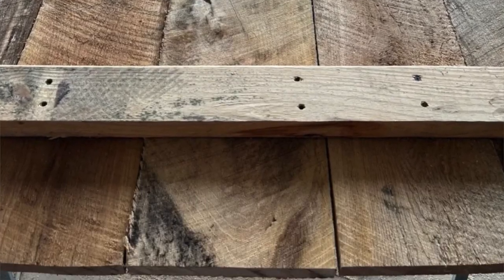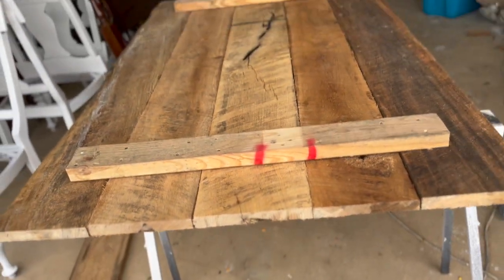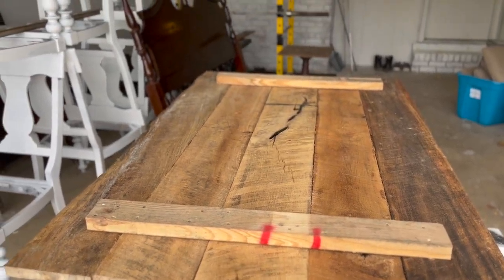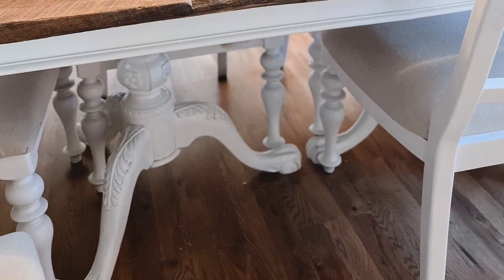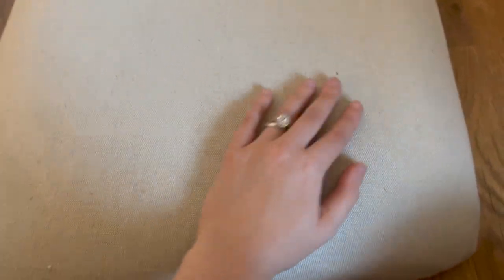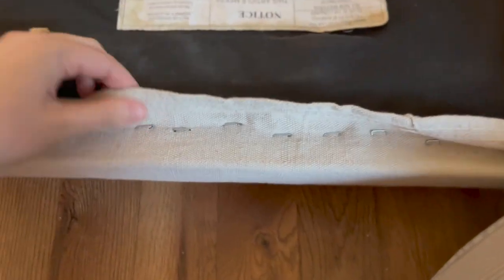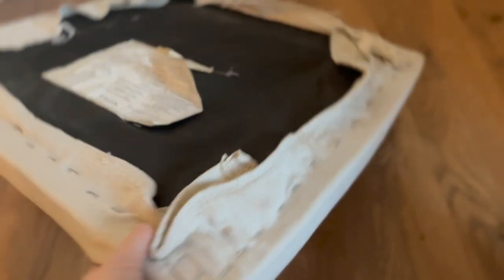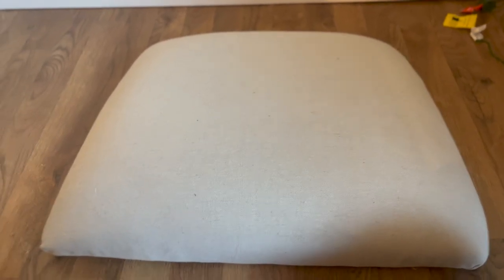DIY Dining Room Table & Chairs || Country, Cottage Inspired || DIY Farmhouse Makeover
"In the multitude of my thoughts within me thy comforts delight my soul." Psalm 94:19